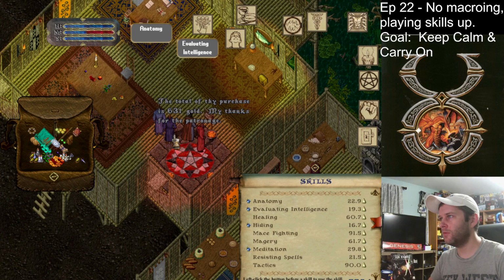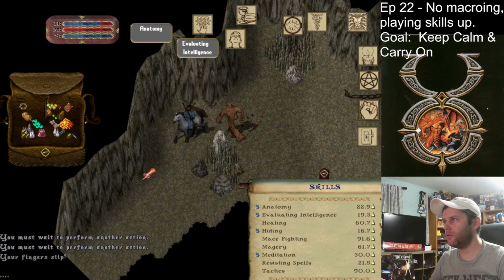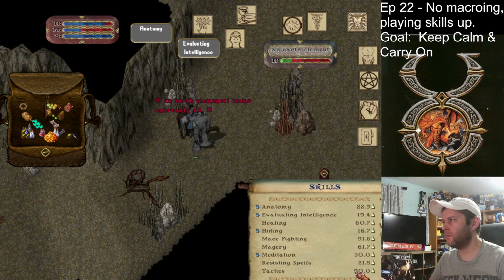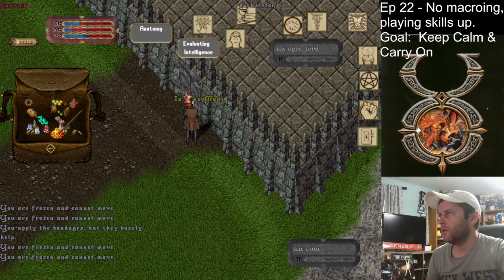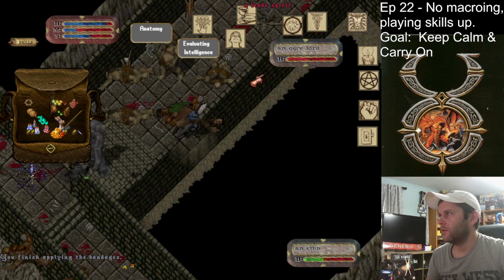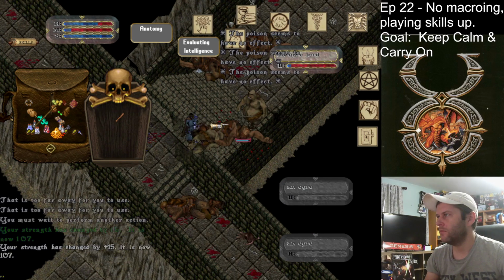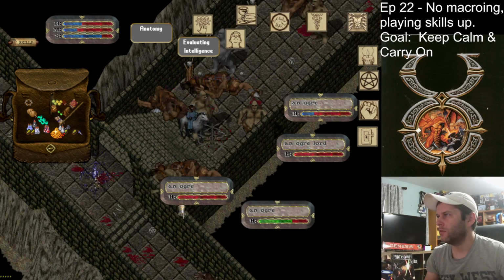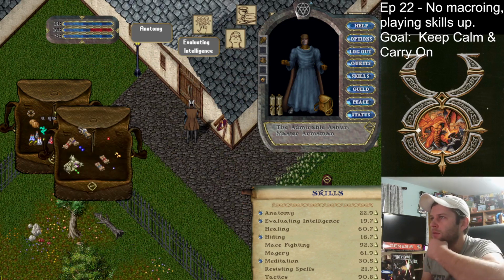Let's Play UOSA - No AFK Macroing/Offscreen Skill Gain | Ultima Online Second Age | Episode 22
We will be playing UOSA (Ultima Online Second Age shard - information about this free shard which can be found

Details of playthrough:

No off-screen macroing or skill/stat raising, all skills/stats that are raised will be done on video. You will see the character evolve naturally and on camera and therefore all skills gained will be through direct gameplay as it would have been years back.

I plan to use basic hot keys, but no razor macros (ie multi function macros), but something simple like last object or a spell hotkey will be fine. Essentially functions that were available in the client will be used.

The character will be a mage/warrior hybrid with a focus on the warrior aspect, at least early on. Looking for more evenly distributed stats with magery as support in some cases (recall/poison/cure/etc).

I would like to find all items in the wild or through normal vendors - I don't plan to use player vendors to buy certain items easier and I won't be accepting help from other players expressly. I'd like to fill my spellbook as I often do on my characters - through finding of the scrolls as loot though a couple of strategic spells may be purchased from the mage shop vendor.

Moonglow is always my home town and will be so for this character - though he will journey throughout all of Britannia on adventures to acquire wealth and treasure.

If you'd like to join me, everything you need to play can be found for free